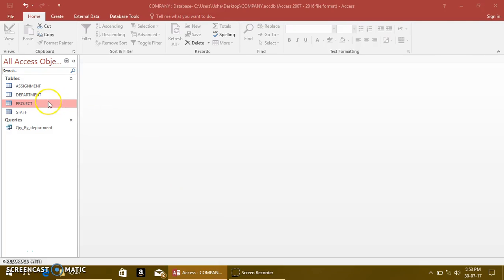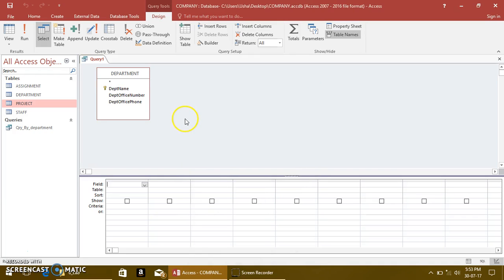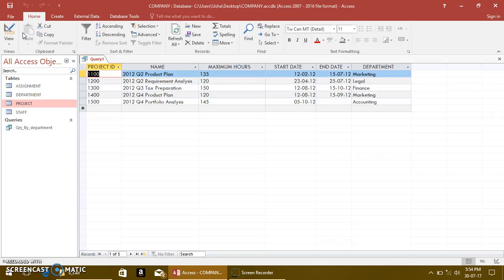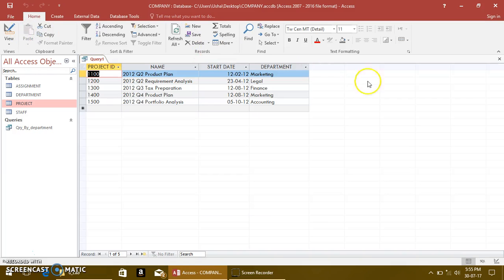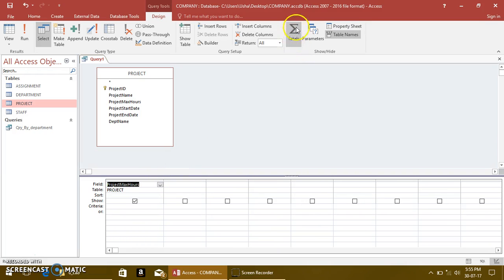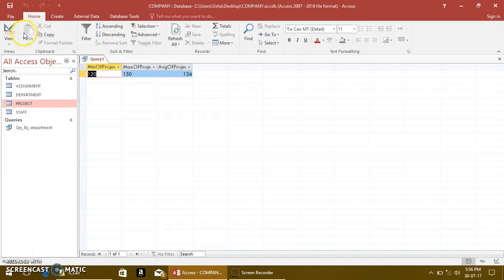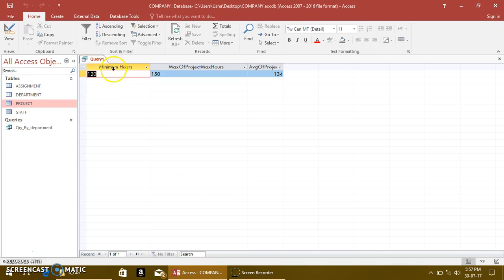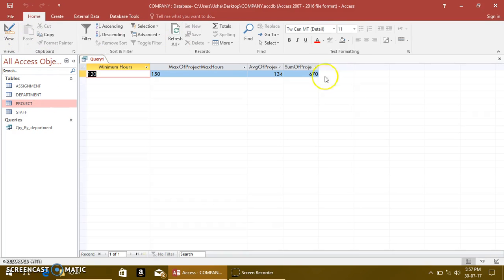3 Min Max and Average